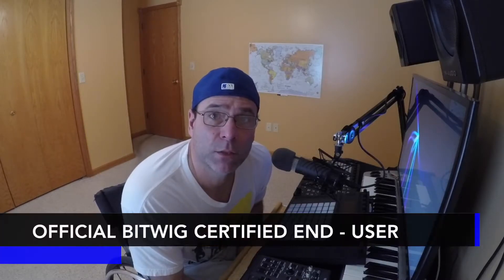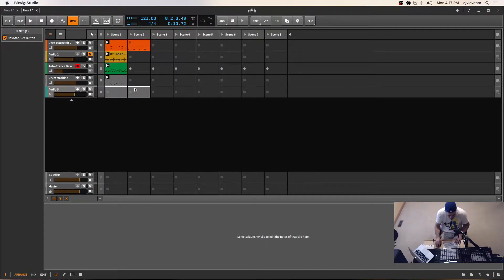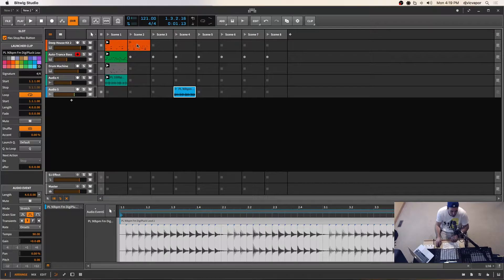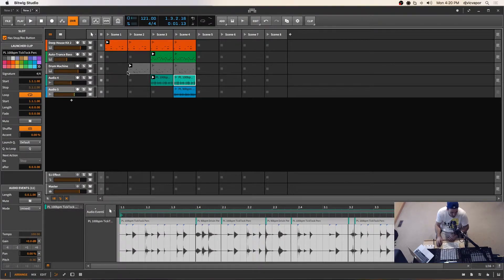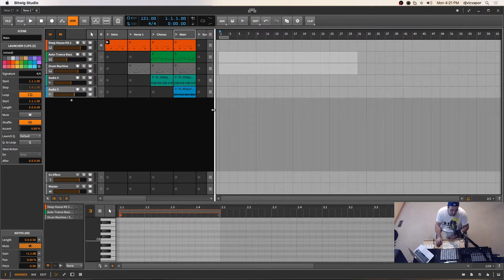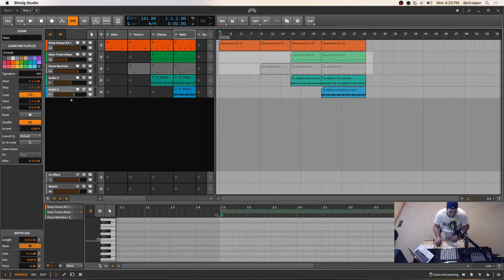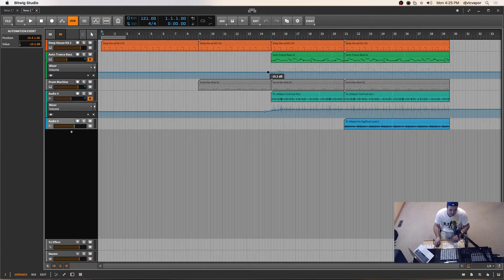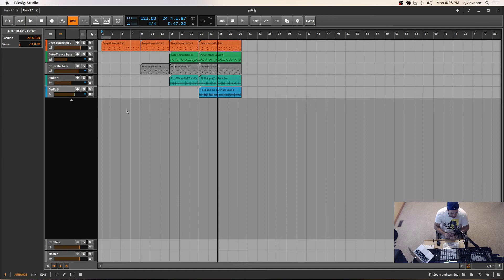Bitwig Studio 2.3 - How To Get Started - Clip Arrangement & Recording - feat. (djvicvapor)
Bitwig Studio 2.3 is a fantastic new update to this amazing DAW so if you are just getting started for the first time inside of Bitwig Studio 2.3, or either an experienced producer migrating over from your current DAW this course is designed to cover the basics and get you started producing your next track.  Enjoy!

🔴 M-Audio Keystation 49-Note USB MIDI Controller Keyboard